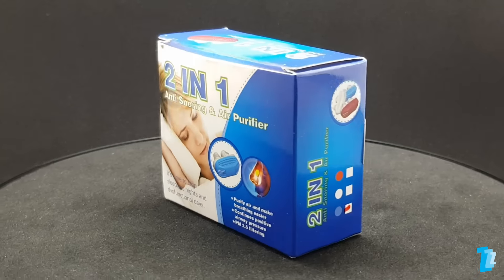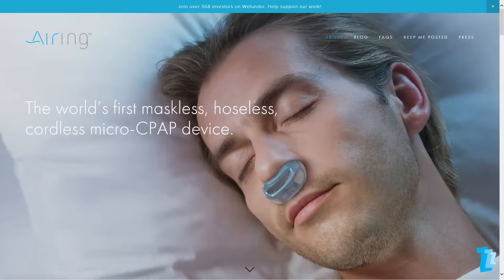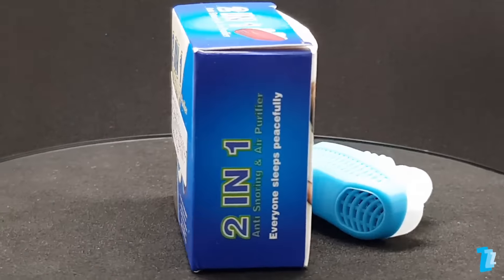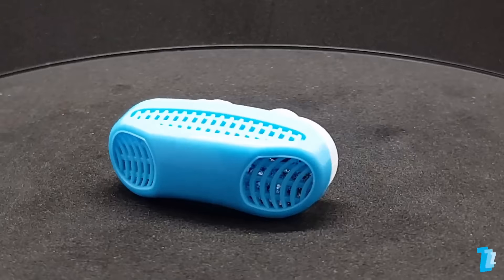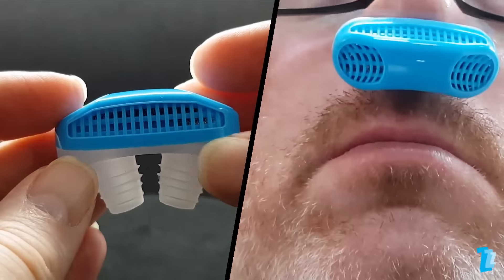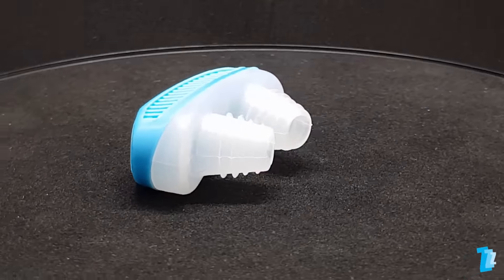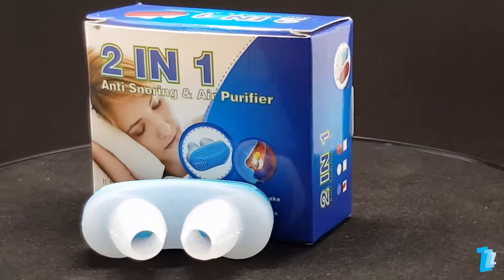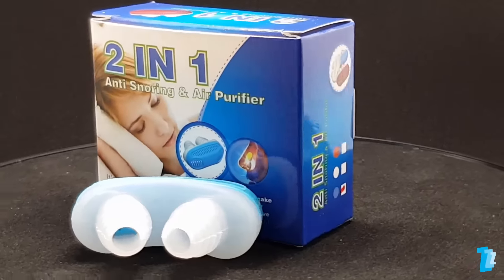2 In 1 Anti Snoring & Air Purifier - Tested & Reviewed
We review the 2 In 1 Anti Snoring & Air Purifier, a product that claims it purifies air making breathing easier, provides continuous positive airway pressure, is easy to wear and offers relief from snoring.

Take the Interactive Snore Tests to find the cause of your snoring and find appropriate treatments